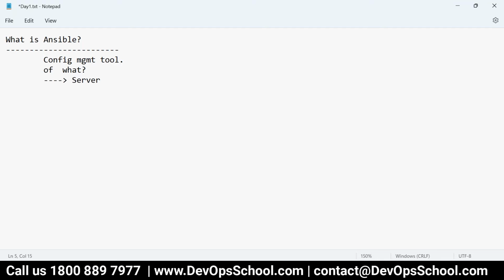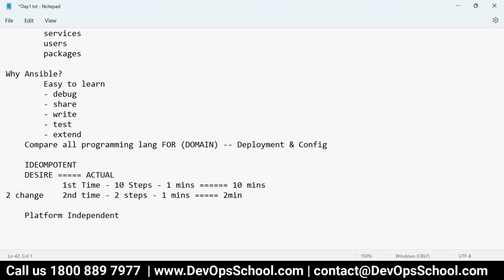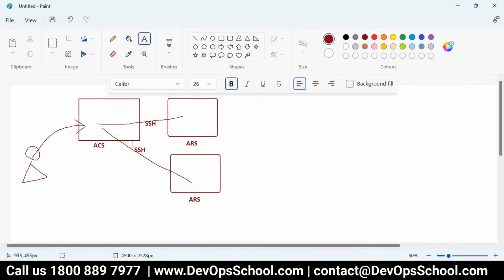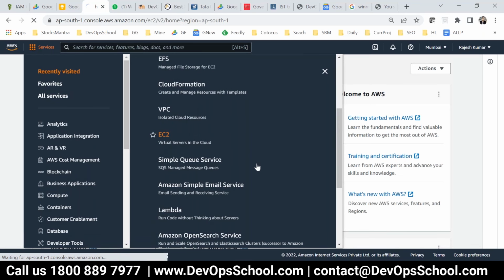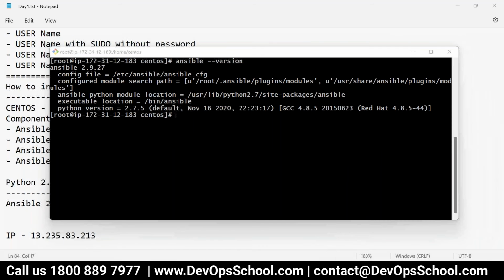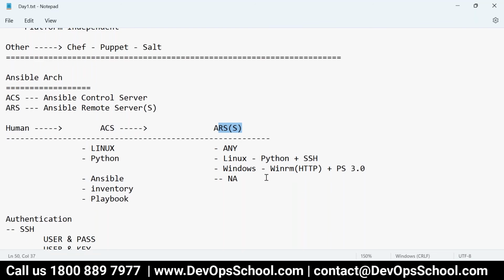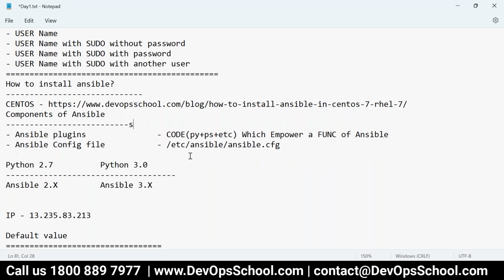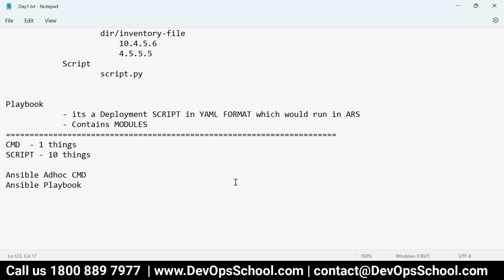Ansible Advance Tutorial - May 2022 | Part 1 Out 11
After going through this tutorial I can assure you that the concept and understanding of the Ansible will be absolutely clear to you.

How to join Channel Membership:-

Top 10 Certifications in the World
1. DevOps Certified Professionals (DCP)

2. Site Reliability Engineering Certified Professionals (SRECP)

3. DevSecOps Certified Professionals (DSOCP)

4. Master in DevOps Engineering (MDE)

5. Kubernetes Certified Administrator & Developer (KCAD)

6. GitOps Certified Professional (GOCP)

7. Master in Observability Engineering (MOE)

8. MLOps Certified

9. DataOps Certified Professional (DOCP)

10. AiOps Certified Professional (AIOCP)